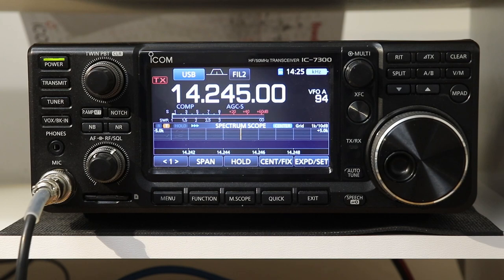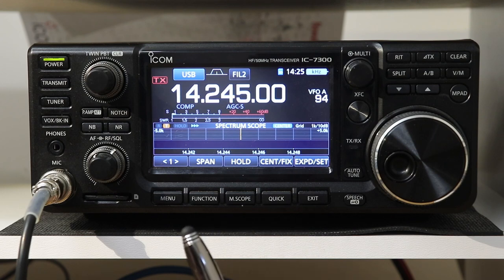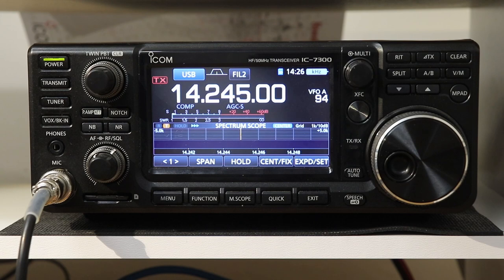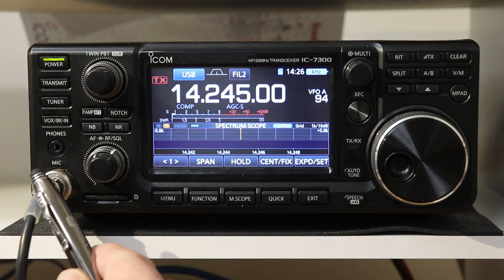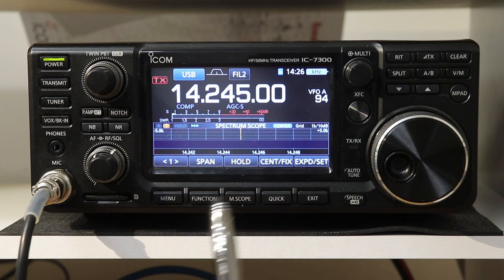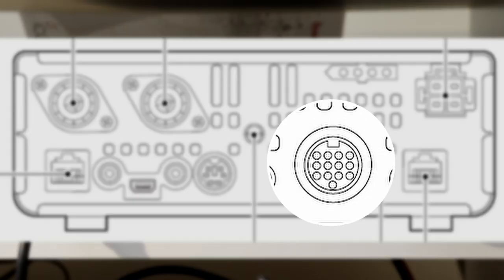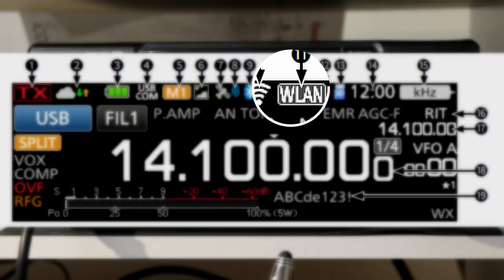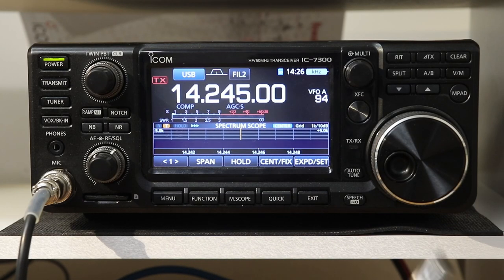Transmit Audio on Icom Touchscreen Radios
Have you lost transmit audio from you're touchscreen Icom radio?  We'll look at some common settings issues that could cause that and show you how to select the correct settings.

This video applies to the IC-705, IC-7100, IC-7300, IC-7610 and IC-9700 radios.